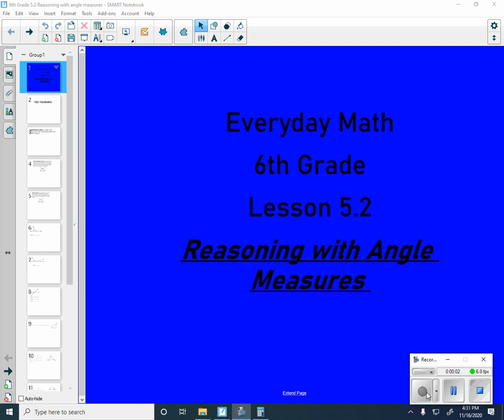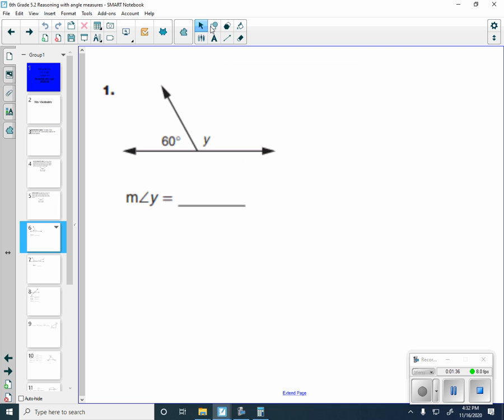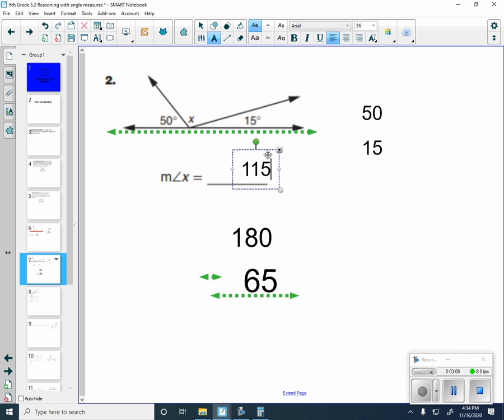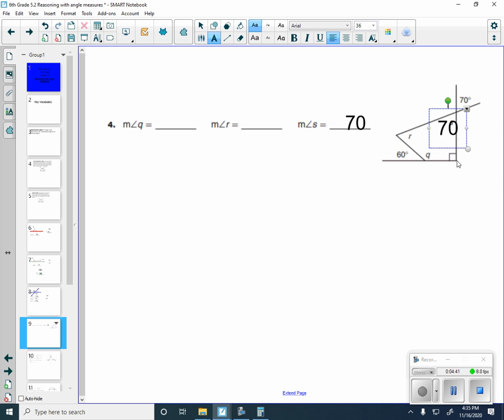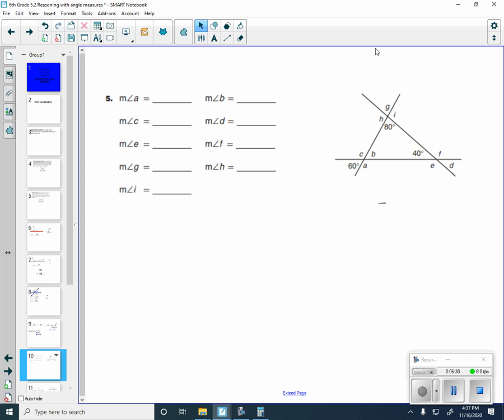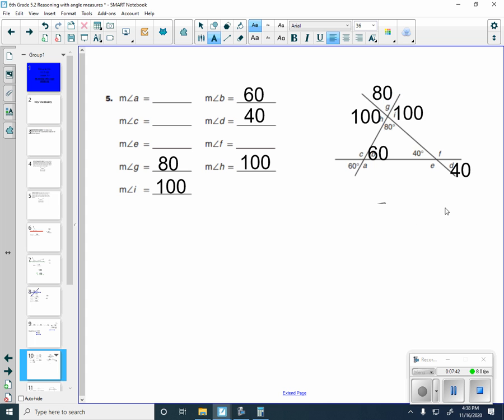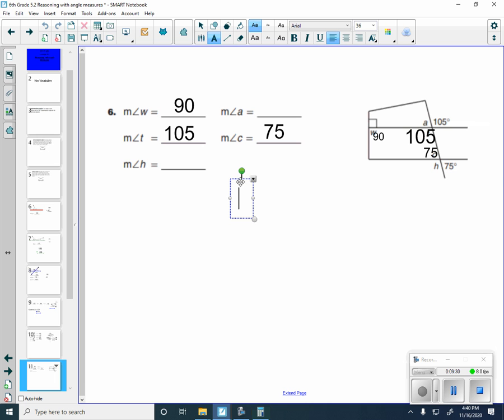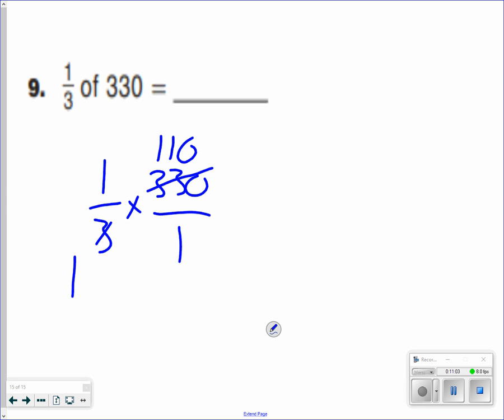5 2 Flipped Math Video